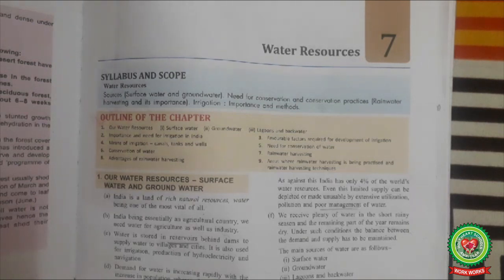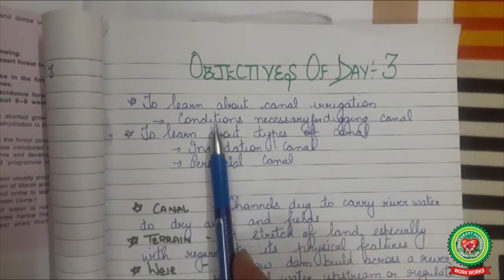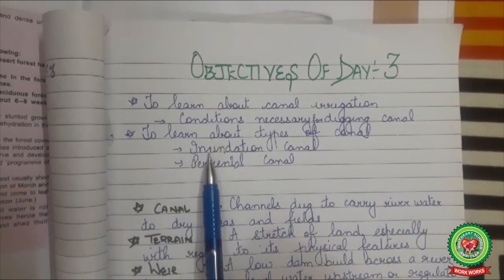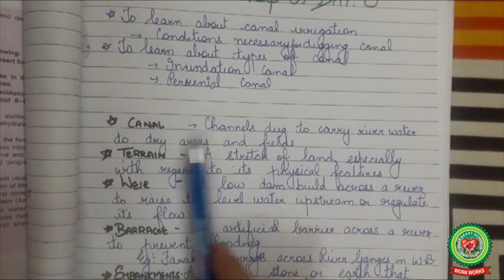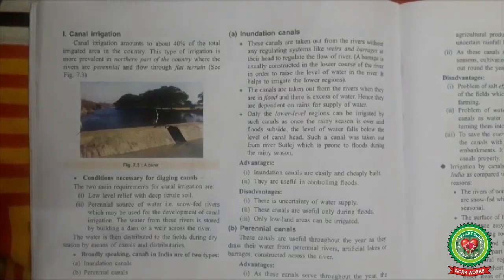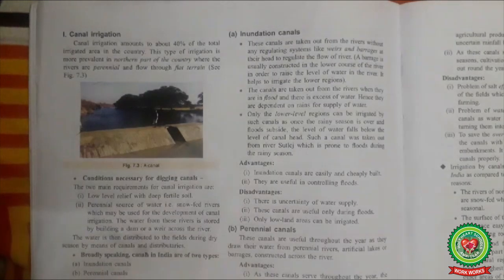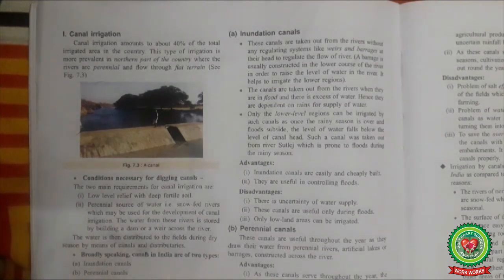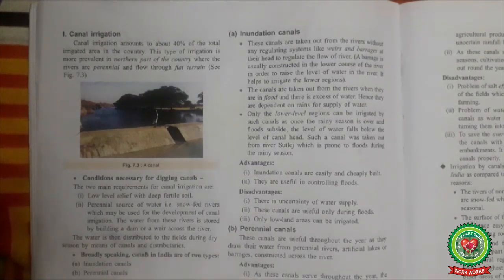Canal irrigation|Class 9|Geography| Holy Heart Schools| 20 May 2020